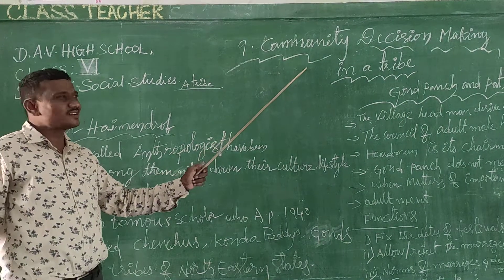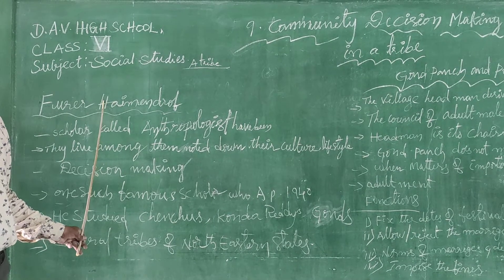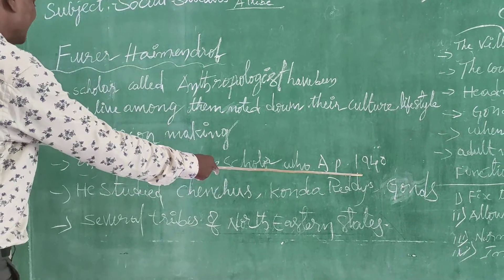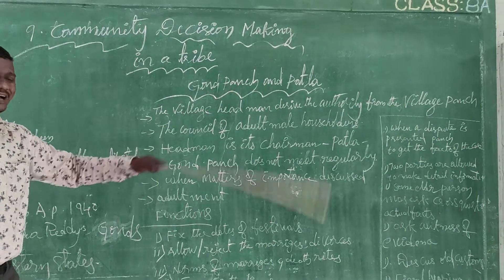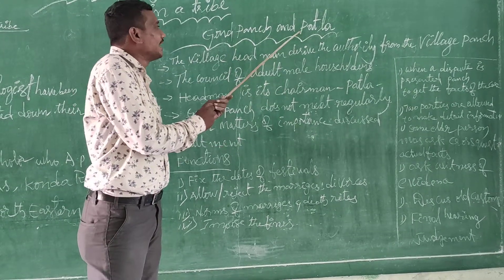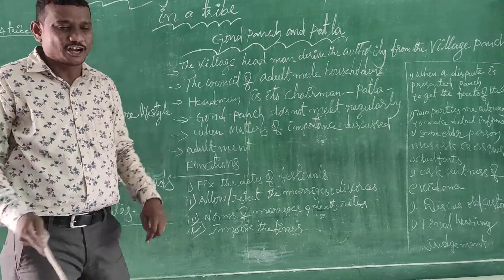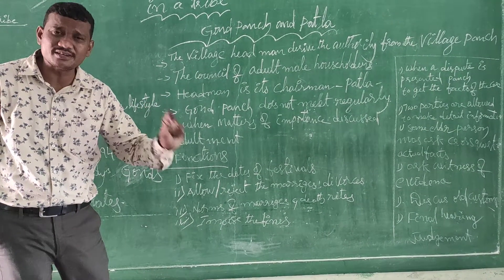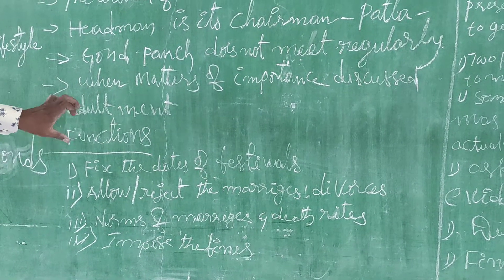Community decision making in a Tribe. Class 6th.